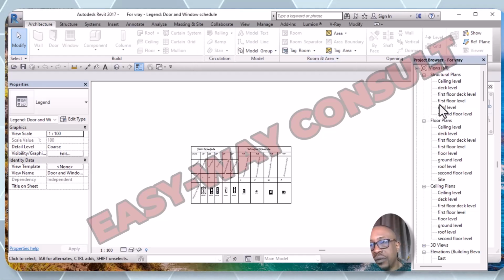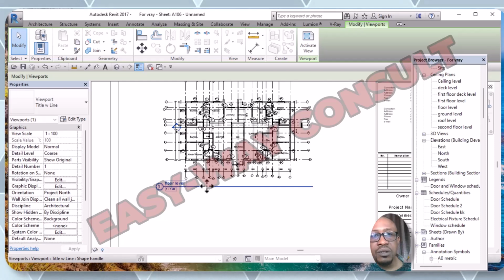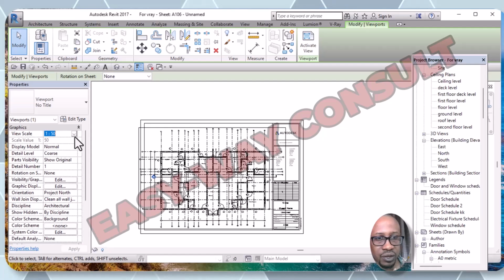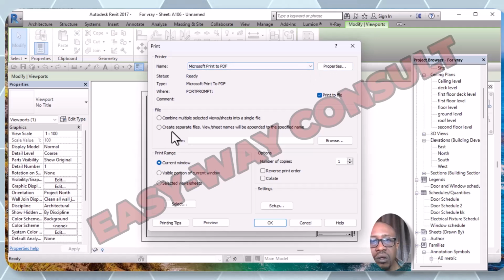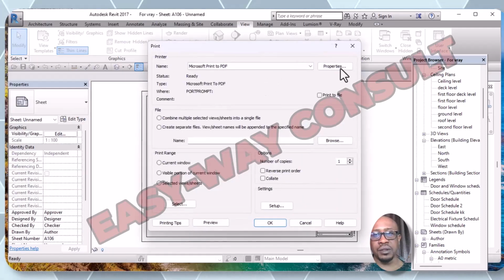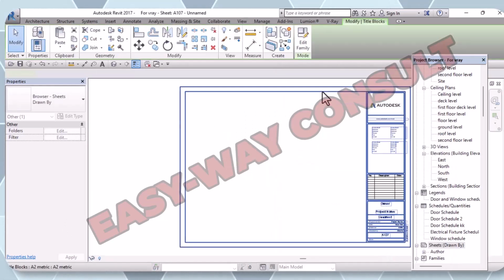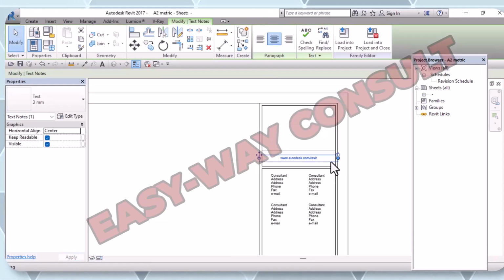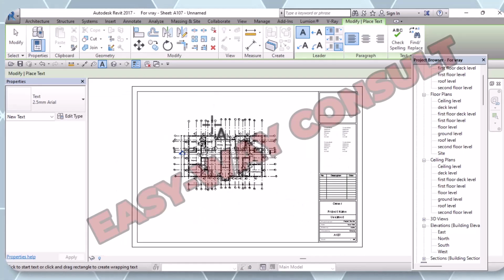How to print in Revit